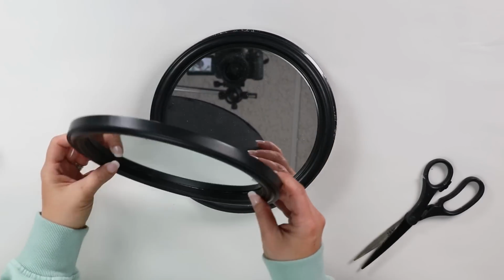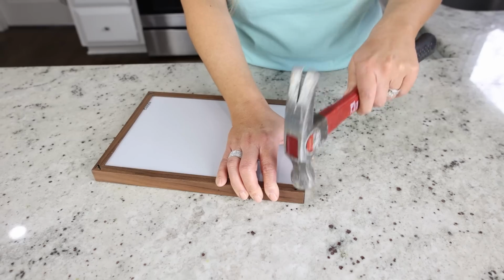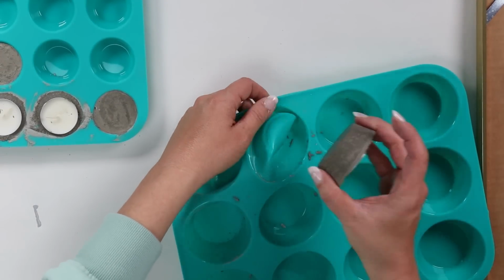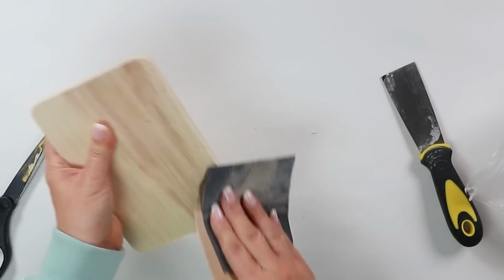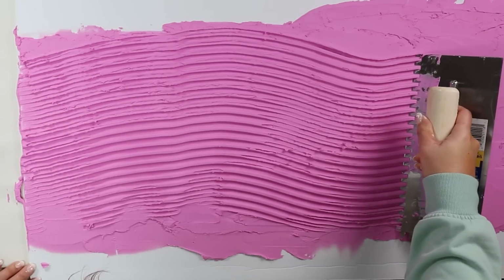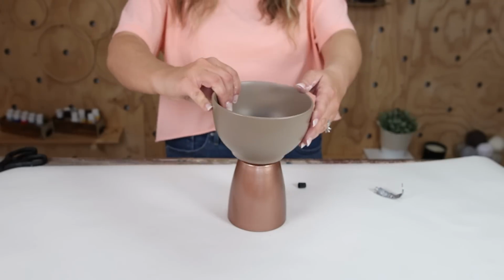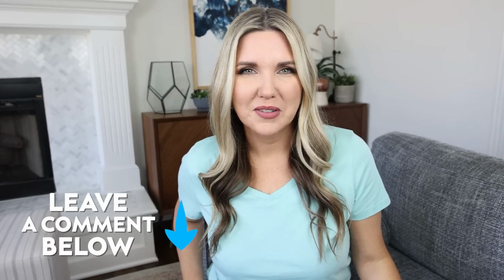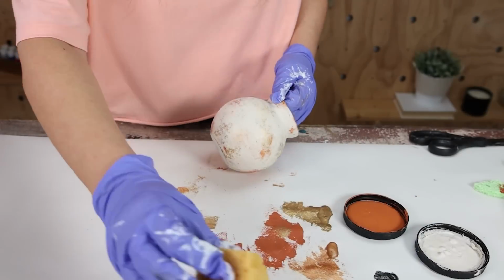Dollar Tree DIY's That Look Expensive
This is a perfect gift idea for Mother's Day.

In this Dollar Tree DIY video, I'll show you how to make several home decor DIYs that are perfect for your living room. These DIY projects are affordable, easy, and will add a stylish touch to your space.

And if you make any of these projects yourself, be sure to tag me on social media so I can see your creations!

Shop Products:
My Lip Crayon
My Nails
My Nail Glue
Washi Tape
My Scissors
Silicone Muffin Tins
My Glue Gun
Glue Sticks
Wire Cutters
Large Wood Beads
Wood Beads
Putty Knife Set
Spray Paint Turn Table
Foam Brushes

WRITE ME!